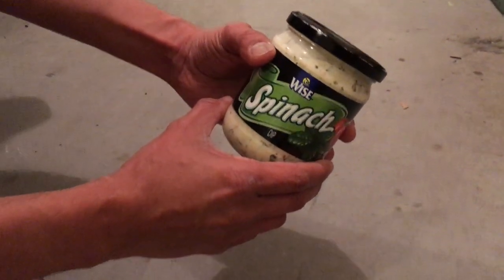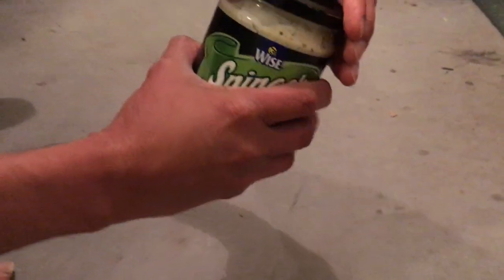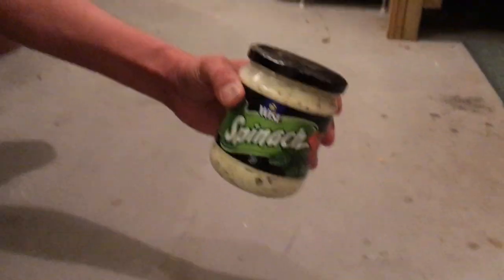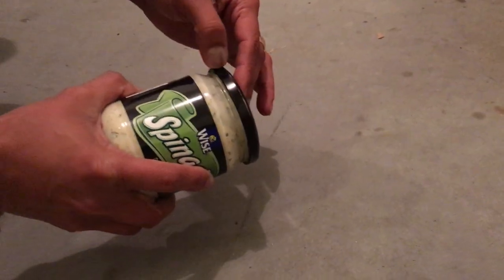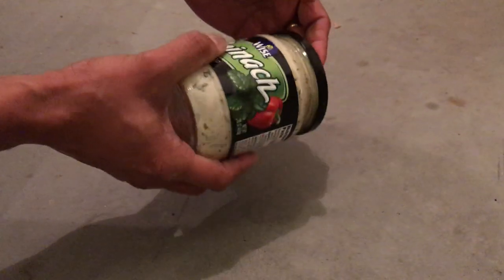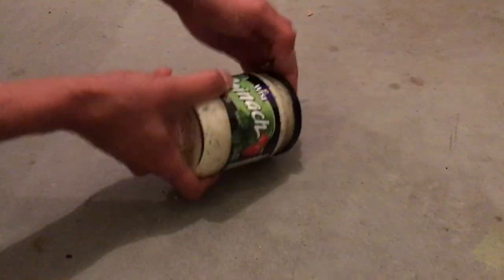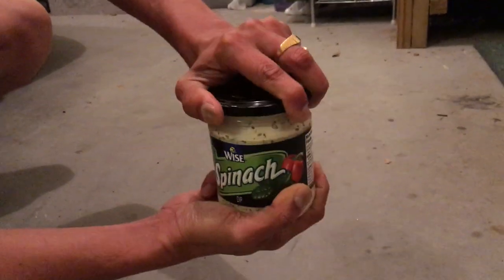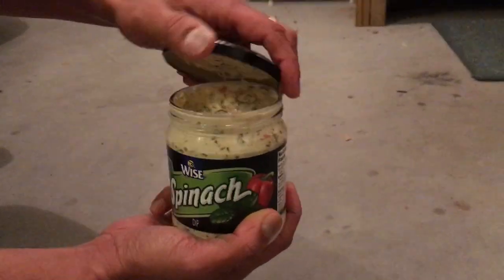How to open stuck jar lid easily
Your jar lid is stuck or too tight to open ?  Here is the most easy way to open it without too much effort